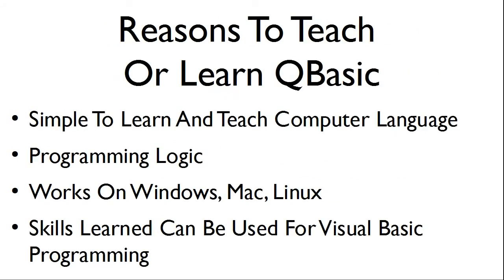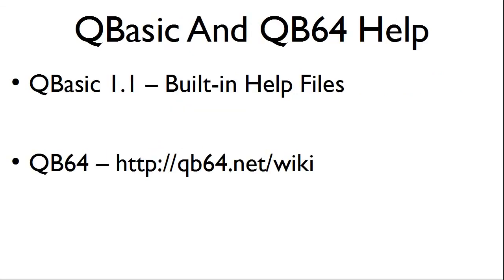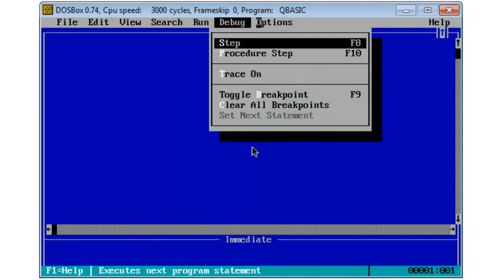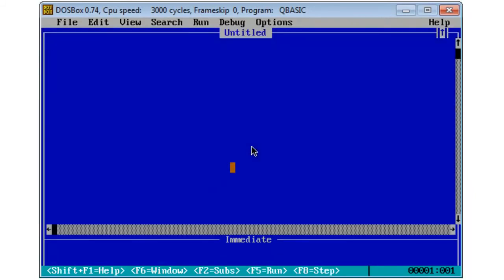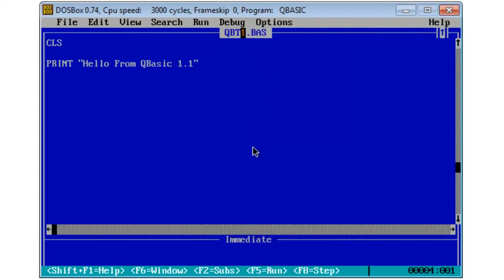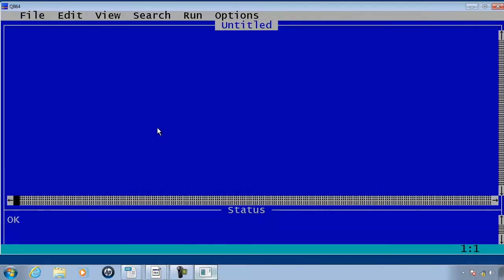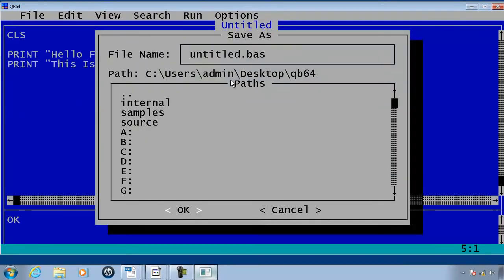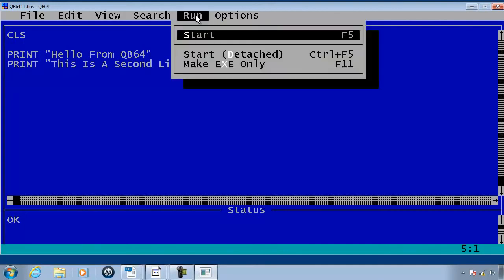QBasic Tutorial 1 Getting Started Free Download QB64 Program 1 Hello World Download Link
Qbasic Tutorial 1 for beginners